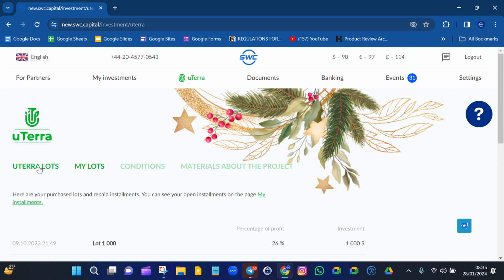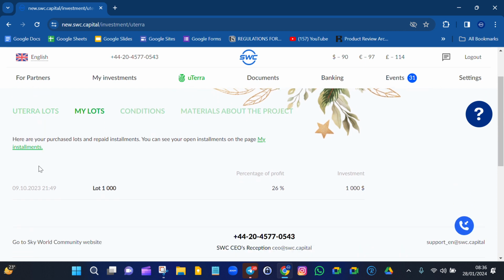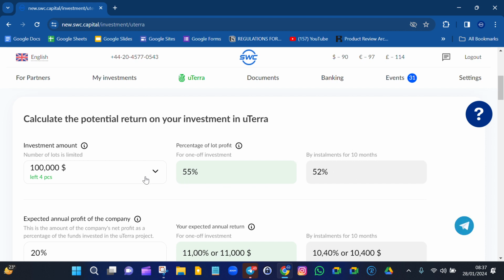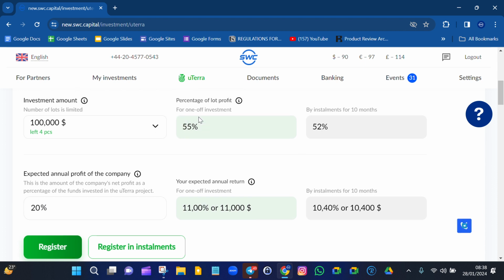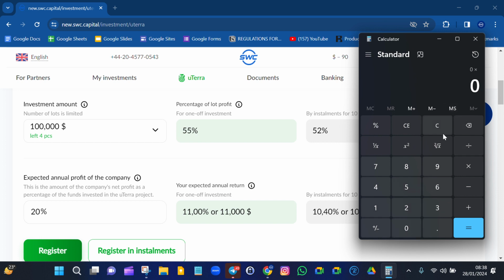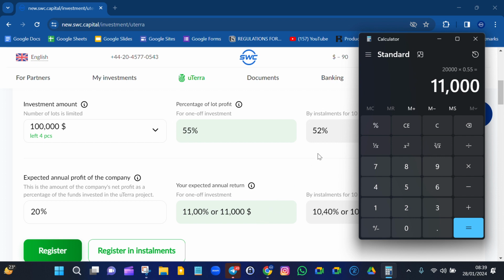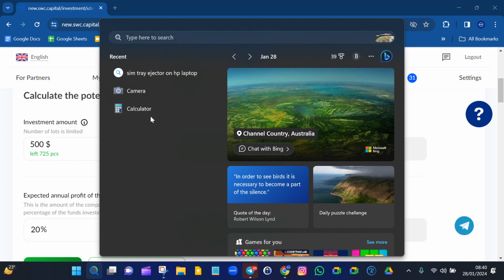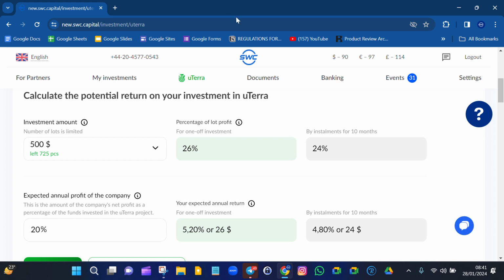UTerra Profit Calculator | The Difference Between uTerra lots and UST Portions | John Bossey